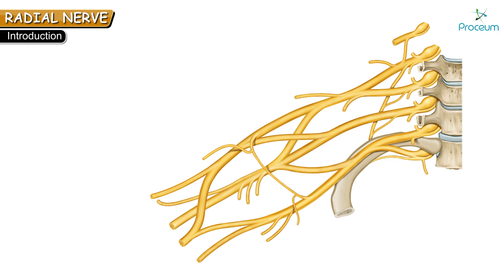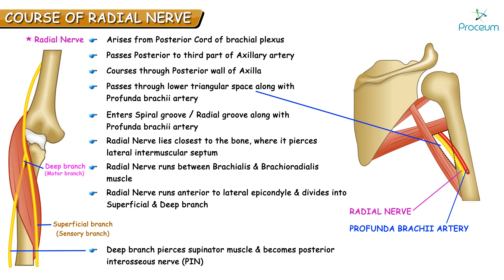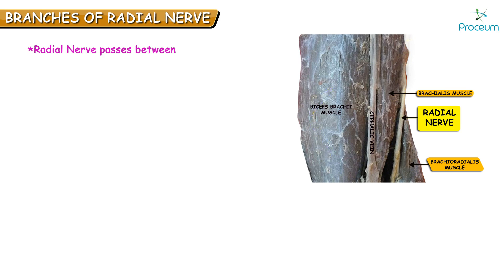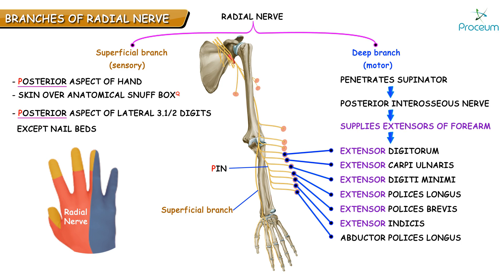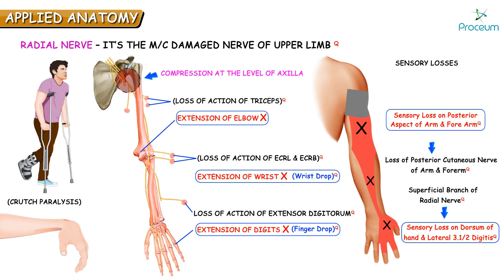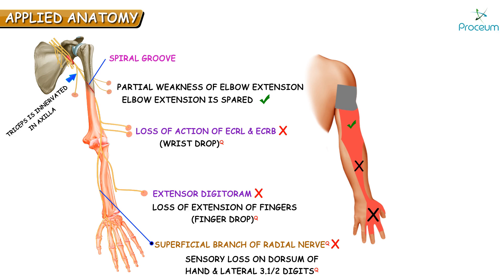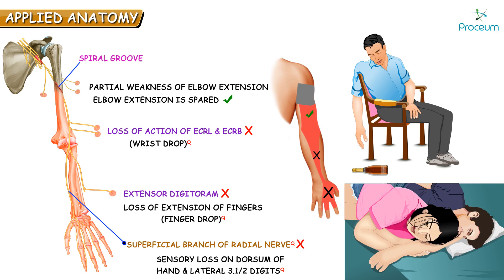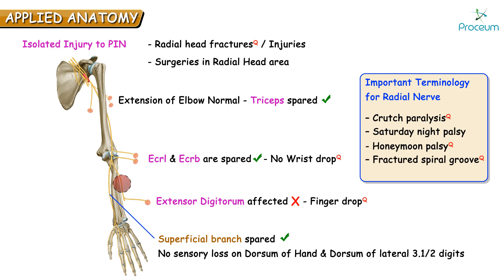Radial nerve Anatomy USMLE- Origin, Course, innervation, Saturday night palsy, Wartenberg’s syndrome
Key facts about the radial nerve

Origin
The posterior cord of the brachial plexus (from the ventral rami of C5-T1)

Muscular innervation
Arm muscles: triceps, anconeus, brachioradialis,

Mnemonic
'Radial nerve innervates the BEST muscles' (Brachioradialis, Extensors, Supinator, Triceps)

Sensory innervation
The inferior lateral cutaneous nerve of arm: lower outer aspect of the arm
The posterior cutaneous nerve of the arm: posterior surface of the arm
The posterior cutaneous nerve of the forearm: central, posterior aspect of the forearm
The superficial branch of the radial nerve: thenar eminence and dorsal aspect of the radial 3 and a half digits of the hand